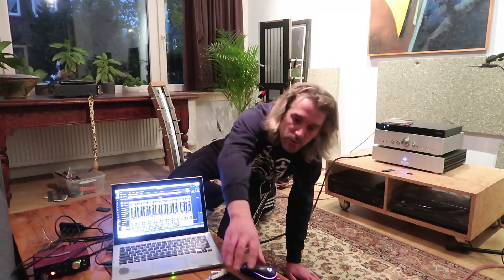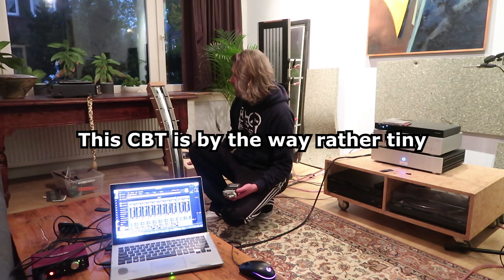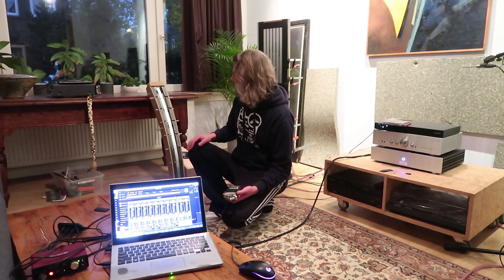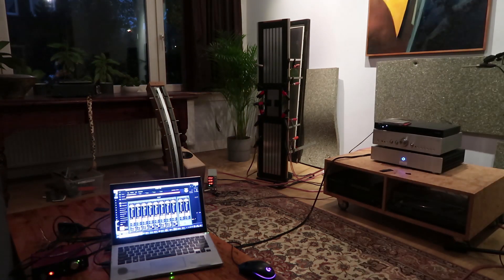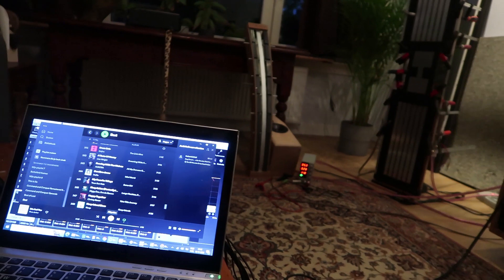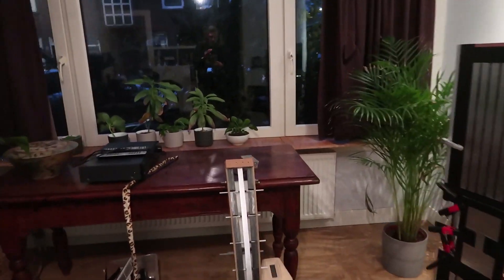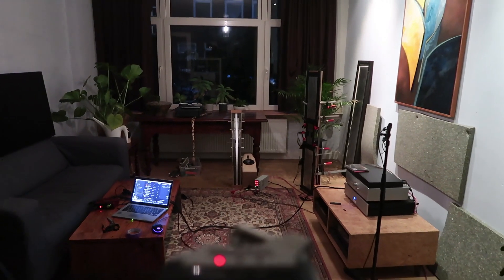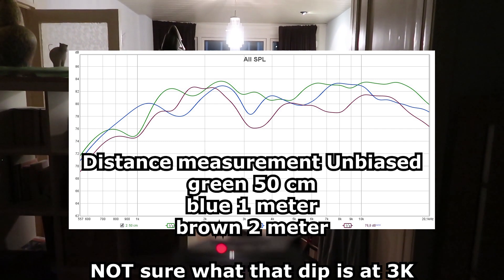Constant Beamwidth Transducer (CBT) Ribbon - Part 4 Directivity and losses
By accident it became 2 parts... was meant to be one long video... well hell :(
An idea spawned when i was trying to sleep... can i curve a ribbon and somehow attenuate it to make the shading required for a CBT line aray ?
i think with some more effort i could.. but to low efficiency i think but its a proof of concept.

Thanks to Don Keele that is sort of the founder of the CBT concept. read up on him if you want to know more about the CBT concept !! its a good read.